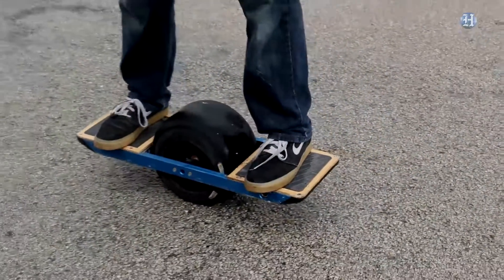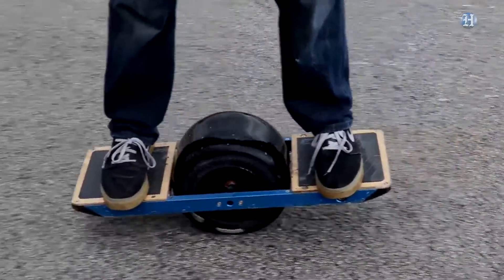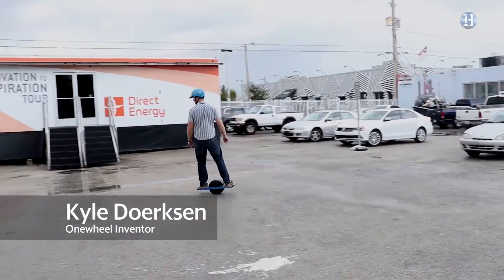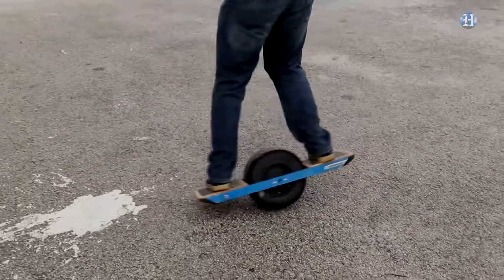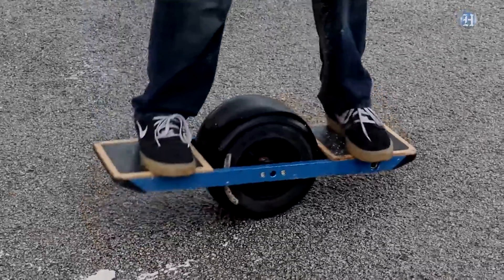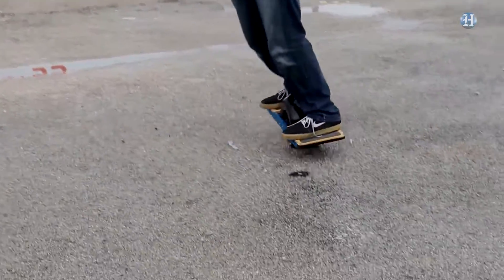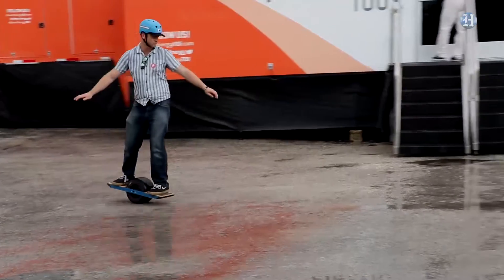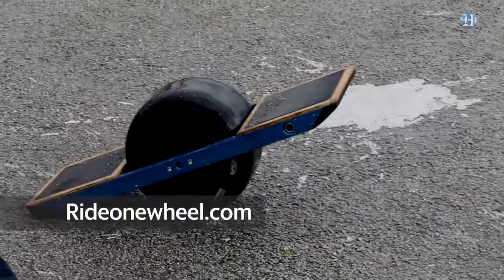How a self-balancing electric skateboard works - Smart City Startups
A Miami startup conference that showcased urban innnovation products.  A company called Onewheel did demonstrations of its electric skateboard through the afternoon.
Is this a better way to get around?  Follow @ndahlberg on Twitter and her Starting Gate blog